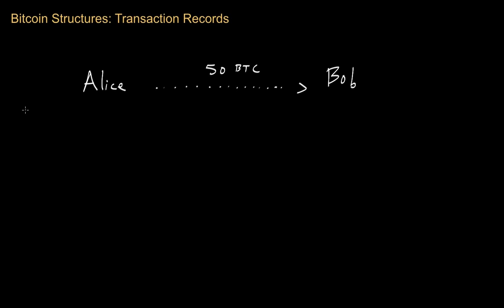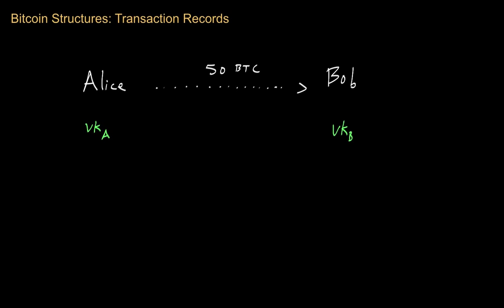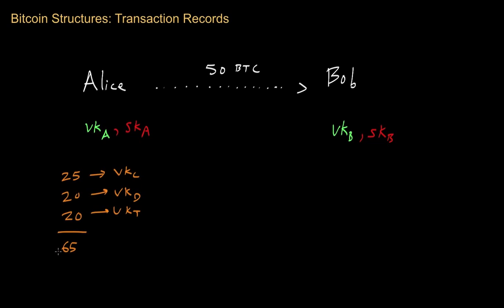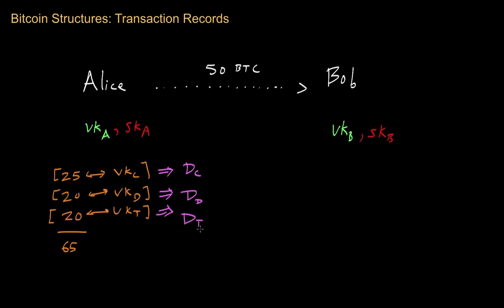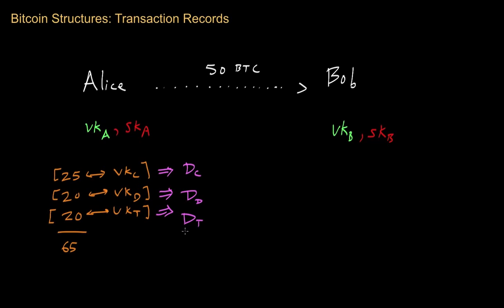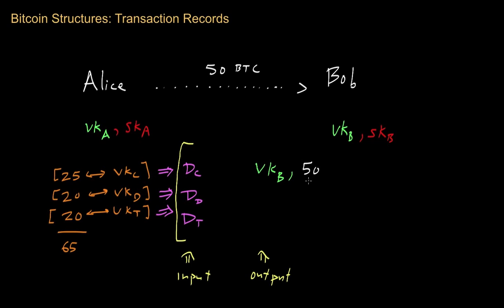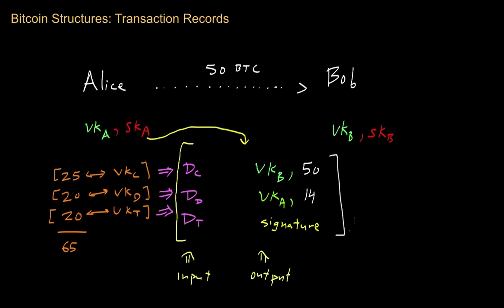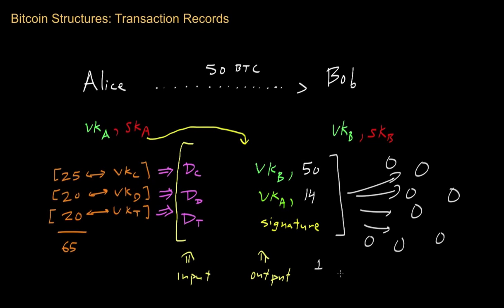Bitcoin Transaction records